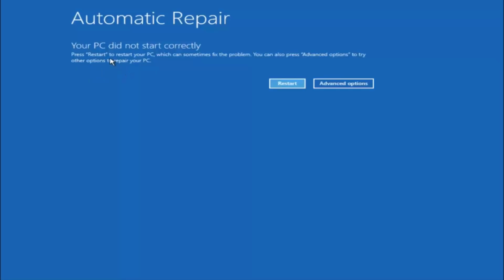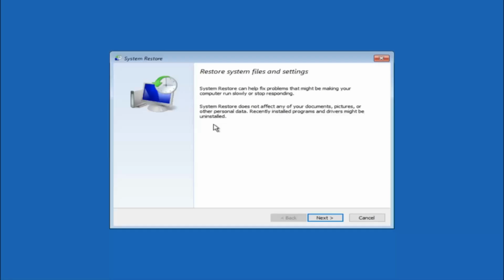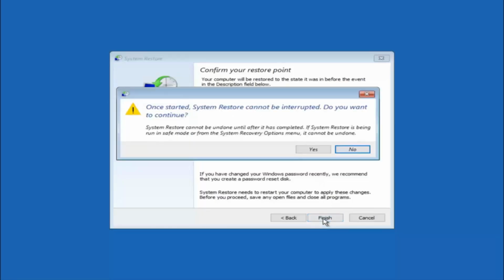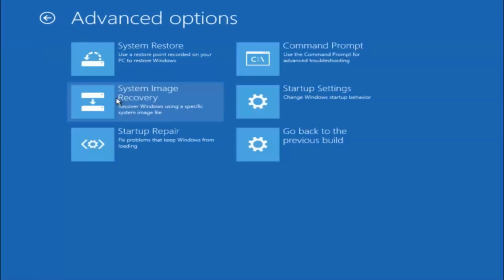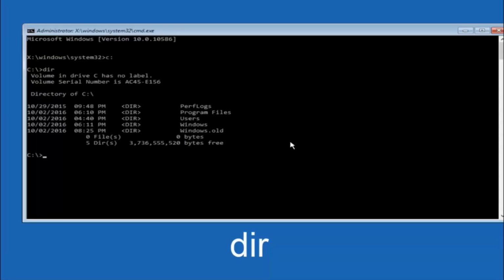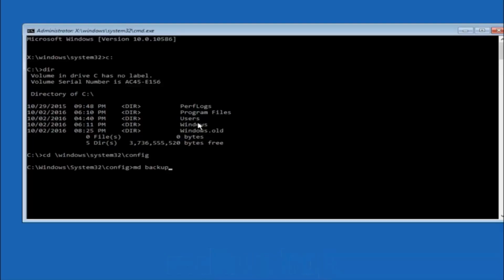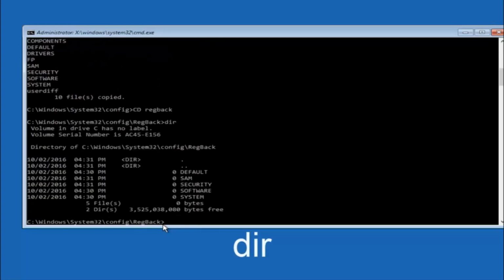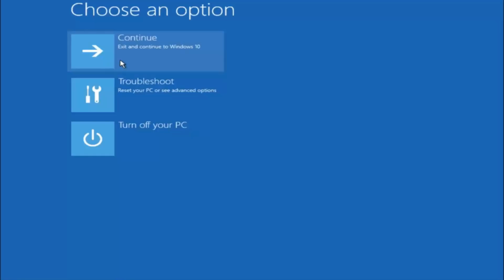How To Fix Blue Screen on Lenovo ThinkPad E15 [Solution]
If your Lenovo ThinkPad E15 is experiencing a blue screen, this video explores the topic of Windows blue screen errors and common system issues that may affect laptop performance. Blue screen problems can interrupt productivity, cause unexpected restarts, and impact the overall reliability of your Lenovo business laptop. This tutorial focuses on the Lenovo ThinkPad E15 blue screen issue, helping viewers understand the symptoms and possible causes without covering the repair process. Whether the issue occurs during startup or regular Windows usage, this video provides valuable information about the topic.

Issues addressed in this tutorial:
Lenovo ThinkPad E15 blue screen
Lenovo ThinkPad E15 BSOD
Fix blue screen Lenovo laptop
Lenovo ThinkPad E15 Windows error
Lenovo ThinkPad E15 boot problem

This tutorial is designed for Lenovo ThinkPad E15 users who want to learn more about blue screen errors and Windows system stability concerns. It provides helpful background information about crashes, startup problems, and performance challenges related to Lenovo laptops. Understanding these common issues can help users recognize factors that may affect their device experience. This video is a useful resource for anyone researching Lenovo ThinkPad E15 blue screen problems and Windows reliability topics.